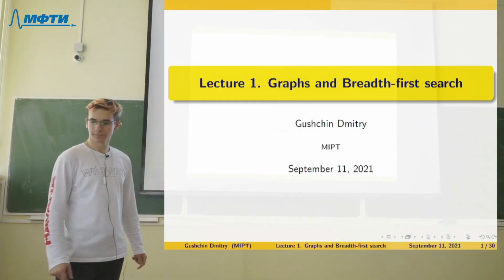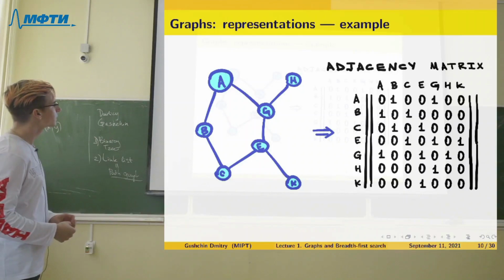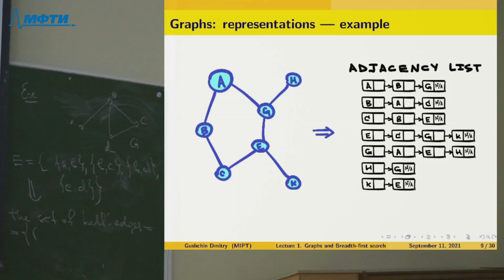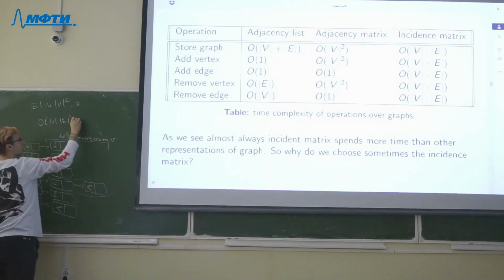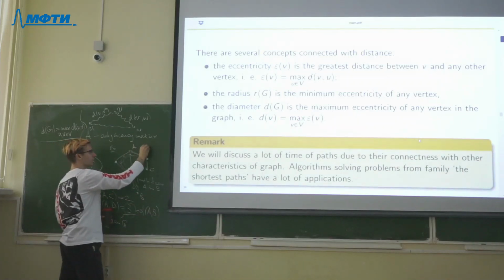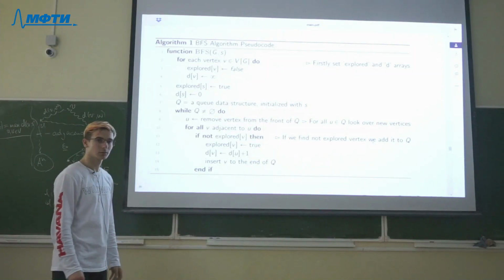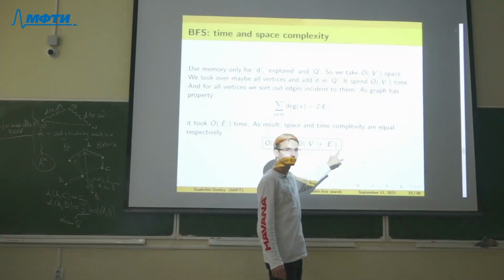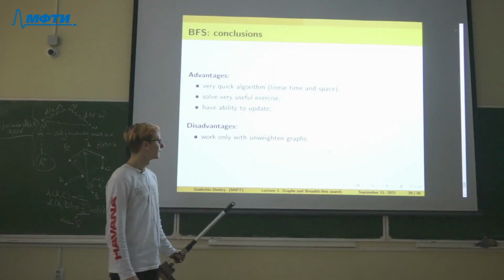Data Structures and Algorithms, Gushchin D. 11.09.2021г.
Description: Graphs and Breadth-First Search

Subject: Data Structures and Algorithms
Type: Lecture
Teacher: Gushchin Dmitry